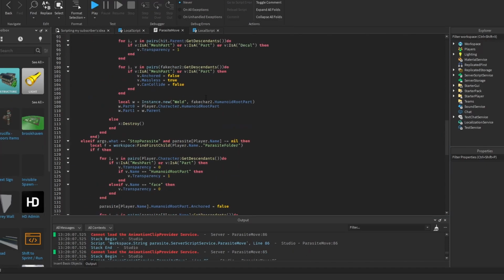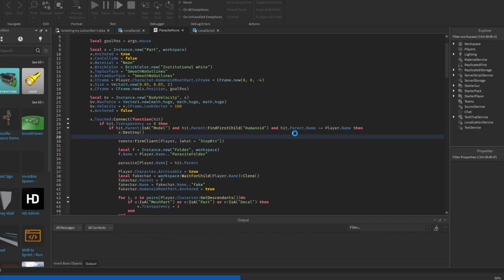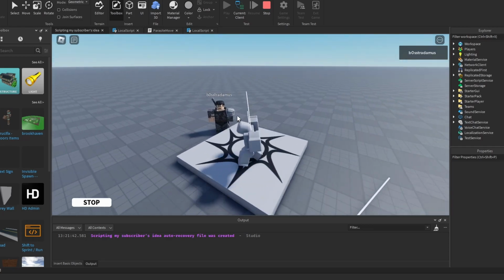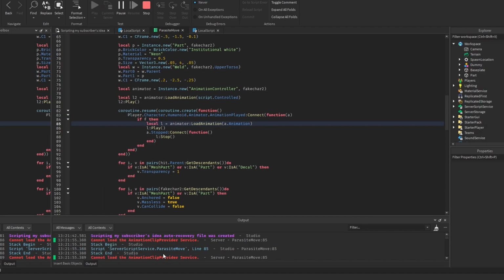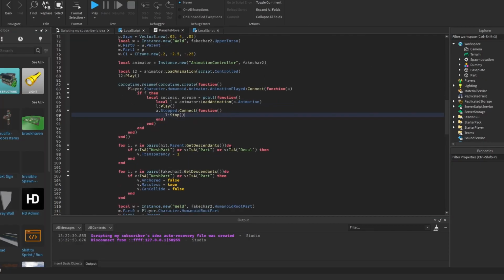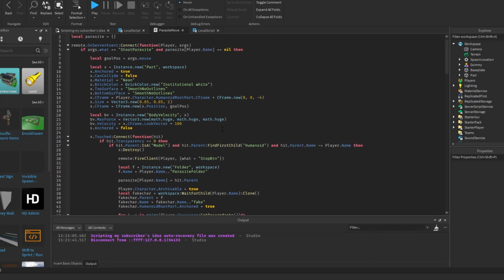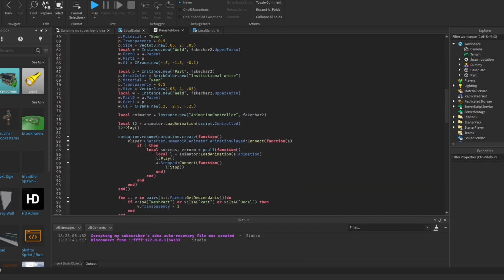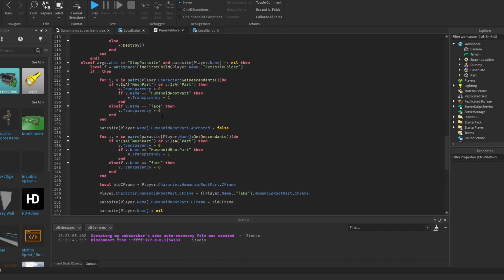ROBLOX Studio Tutorial | String Parasite Bug Fix